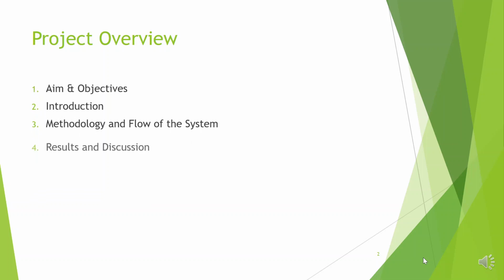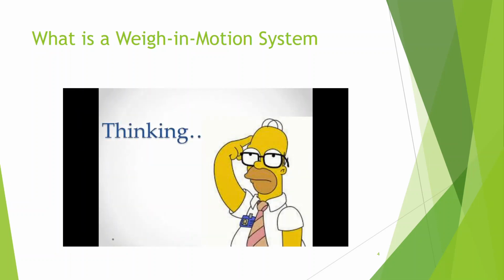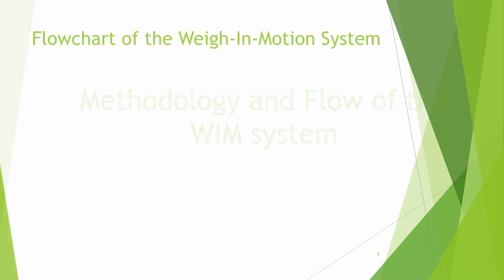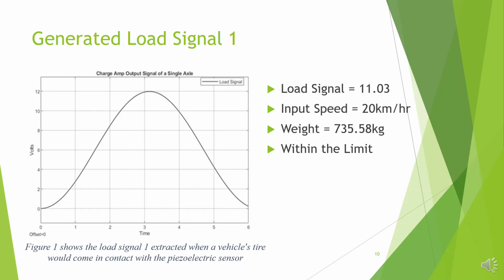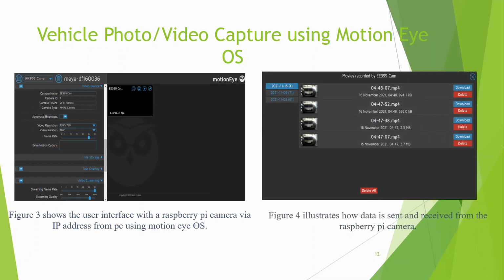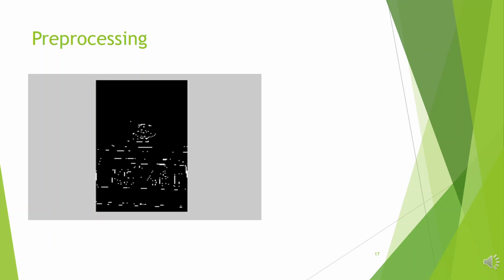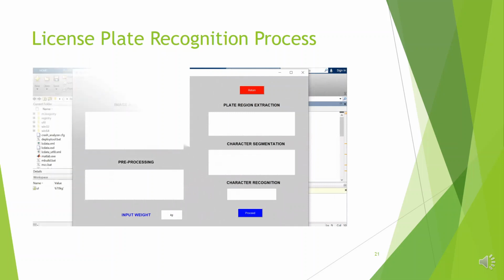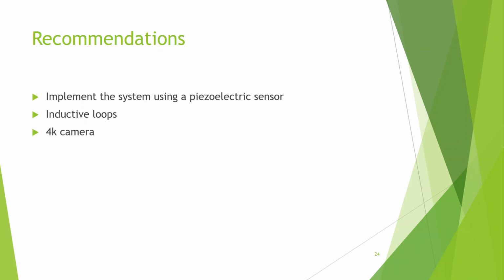EE399 Final Year Project | Weigh-in-motion Camera Capture | 2021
Me and my partner ninjaassassin final year project.